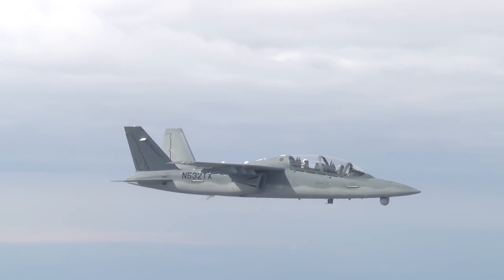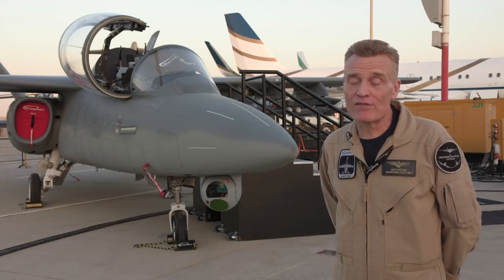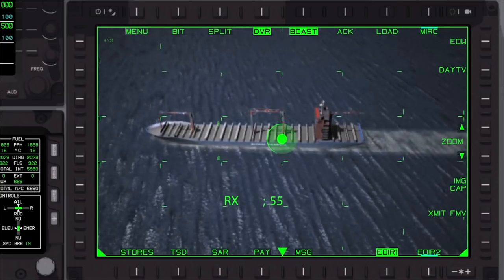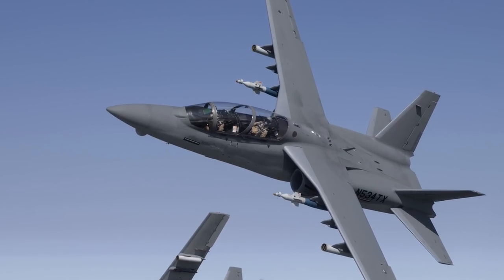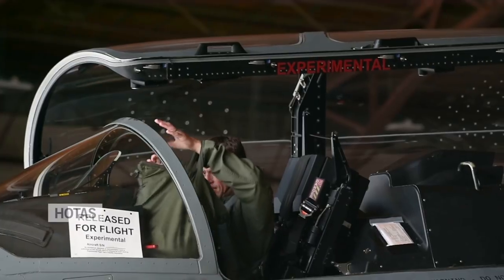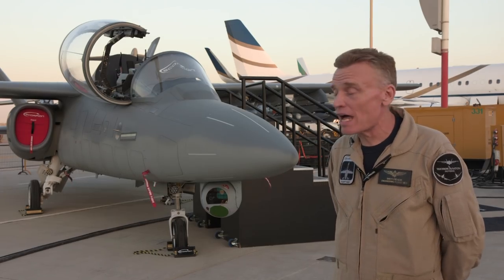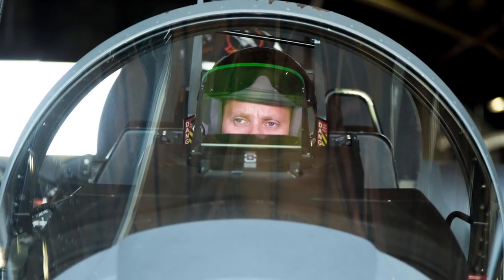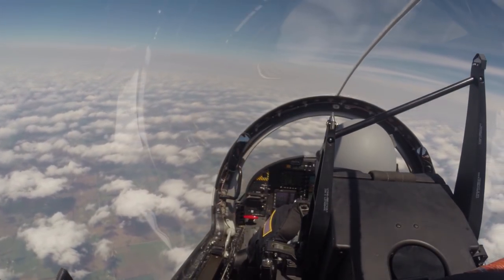Could the Textron Scorpion Jet be the Light Attack and ISR Platform of the Future? – AINtv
Textron debuted its production-standard Scorpion light strike and ISR aircraft at the recent Dubai Airshow to show off its advantages to governments in the region. The composite-airframe twin-engine jet is conceived to be more cost-effective to operate in its specific role than higher-tier combat aircraft that aren’t expressly built for that purpose. For example, its Honeywell TFE731 turbofan engines are typically used on corporate jets.
Acquisition cost is approximately $20 million dollars, and direct operating costs amount to only some $3000 per hour. Brett Pierson, a test pilot for Textron, explained the aircraft’s value proposition.